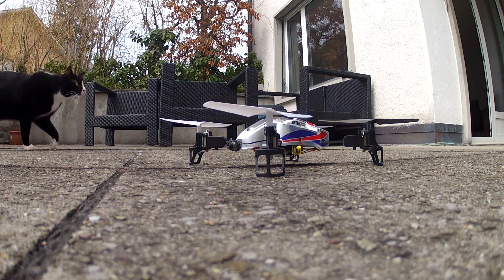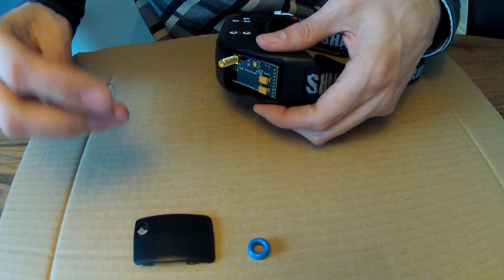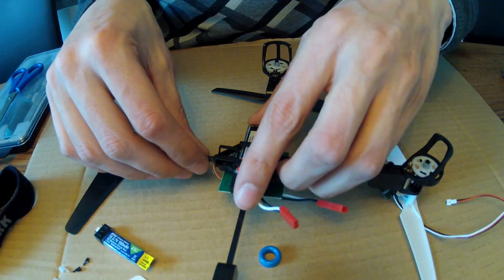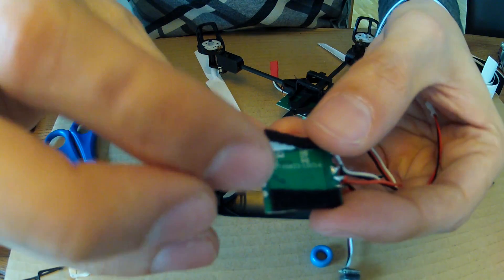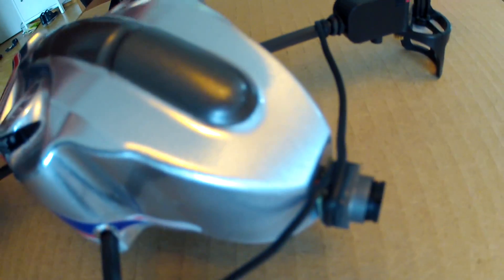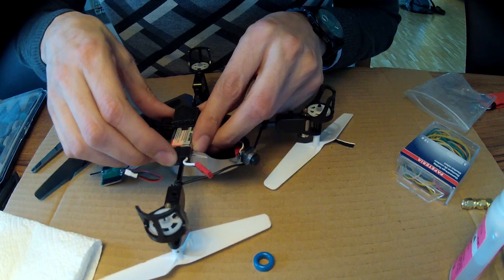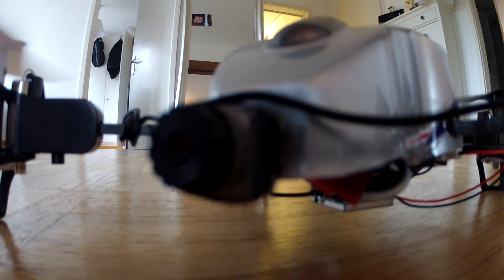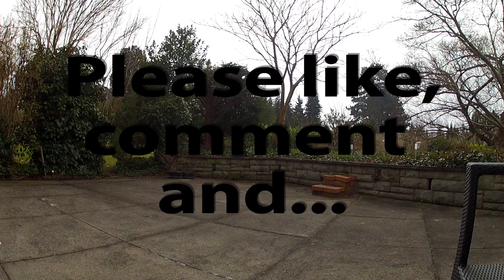[BUILD] Blade mQX - narrated FPV build log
How to convert your mQX into an FPV quadrotor. It is simple and easy and done within minutes with the right gear. This is the how to build / convert your Blade mQX into a fully-fledged fpv flyer.

I have used a RTF 5.8 GHz combo set. You can just connect your LiPo from a Blade heli or similar and go fly.

I have used the following parts:

Video transmitter:
- 5.8GHz 200mW output power
- 8 channels
- Voltage : 3.3 - 5V with integrated voltage regulator
- Size: 20x22x3mm
- current: 200mA (without cam)
- Tx has an antenna
- Weight: 2.2g

Channels selection:
- Ch1 pin + Ch2 pin + Ch3 pin connected to ground (Channel 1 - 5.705 Ghz)
- Ch2 pin + Ch3 pin connected to ground (Channel 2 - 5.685 Ghz)
- Ch1 pin + Ch3 pin connected to ground (Channel 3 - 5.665 Ghz)
- Ch1 pin + Ch2 pin connected to ground (Channel 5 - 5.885 Ghz)
- Ch3 pin connected to ground (Channel 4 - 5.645 Ghz)
- Ch2 pin connected to ground (Channel 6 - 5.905 Ghz)
- Ch1 pin connected to ground (Channel 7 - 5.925 Ghz)
- DEFAULT - no connection to ground (Channel 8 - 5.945 Ghz)

Camera specs:
- 1 gram 520 TVL
- Sensor :1/3 CMOS
- PAL: 762×572
- Horizontal resolution : 520 TVL
- Lens :0.5mm F2.0
- view angle: 55 °(horizontal)
- Dimensions : 9 x 9 x 11 mm
- Voltage : DC 3.2-5V
- Current :75 mA
- Weight : 1 gram

Combo/set specs:
- Current : 300mA
- Weight of the combo: 4.8 grams

Other equipment you will need:
- Blade mQX with battery
- 1S battery from one of your other Blade helicopters such as an mSR or nCP